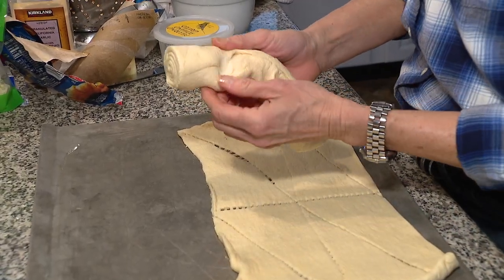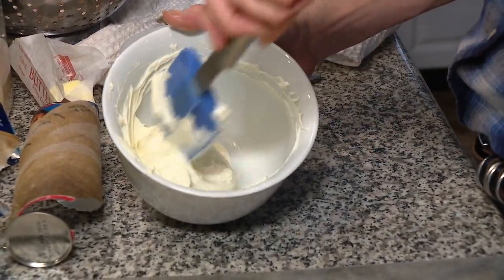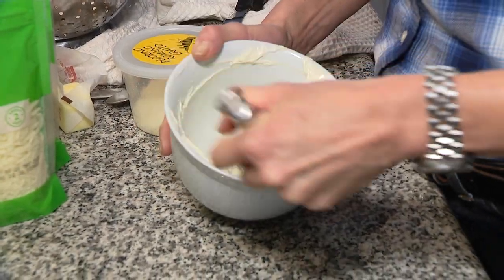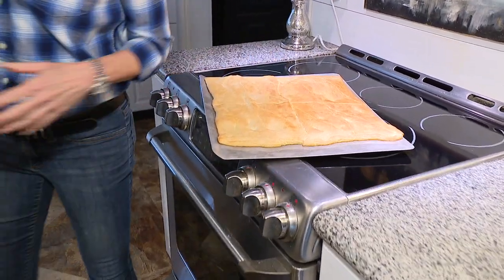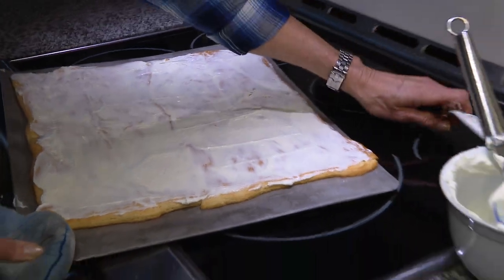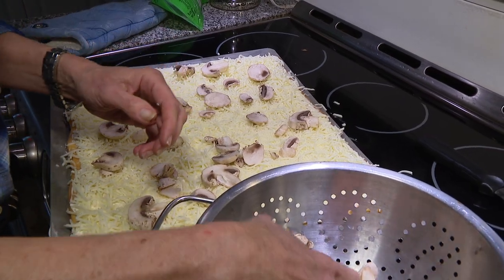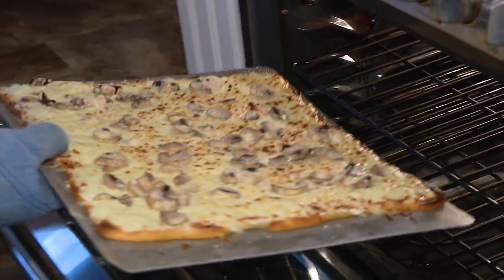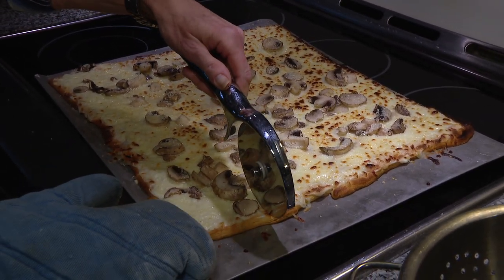JOAT Jill of All Trades: Holiday Appetizer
FOX 2 Jill of All Trades
Watch as Jill Washburn shows us how to make a yummy holiday appetizer!
-Keep up with Jill and her projects-